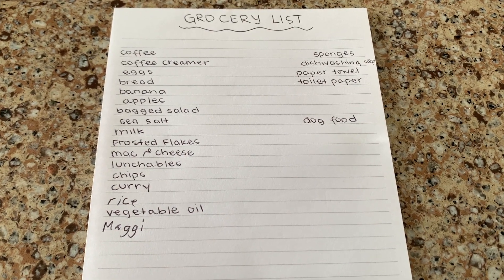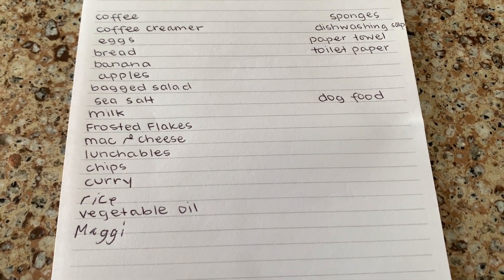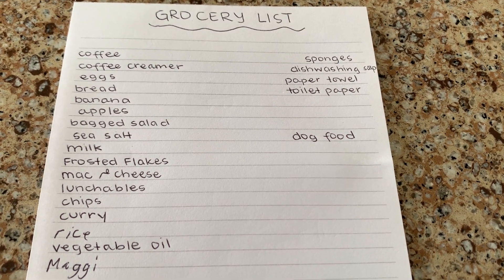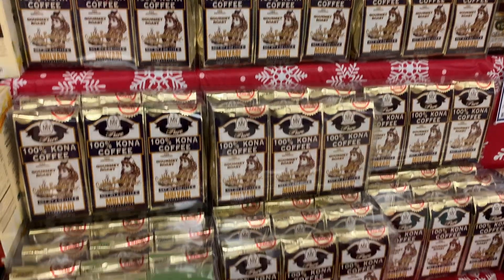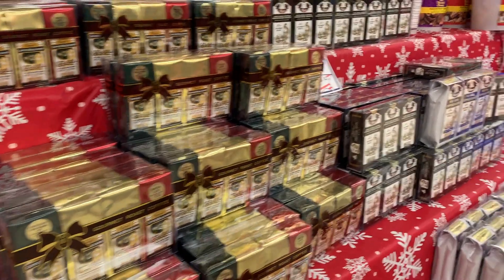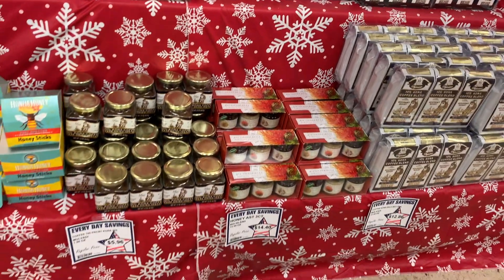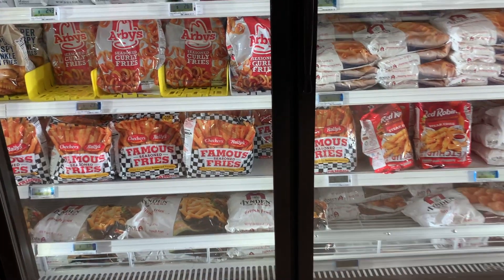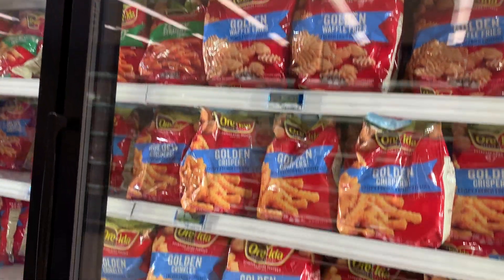MASSIVE GROCERY SHOP WITH ME | HAWAII MILITARY COMMISSARY | VLOGMAS DAY 18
It is Vlogmas Day 18. Come along as we go grocery shopping at the military commissary. This is a massive grocery haul! We spend a lot of money on this grocery haul. You don't want to miss it.
The Commissary provides discounted groceries and household goods to eligible patrons (i.e. active-duty personnel in all services, retirees of all services, Guard and Reserve personnel, and immediate family members of service personnel).

|| EDITING EQUIPMENT ||
iMovie
Canva

Ryan & Rose for cute children accessories